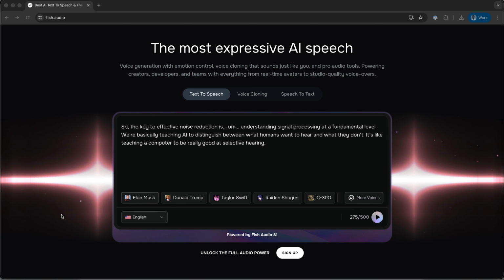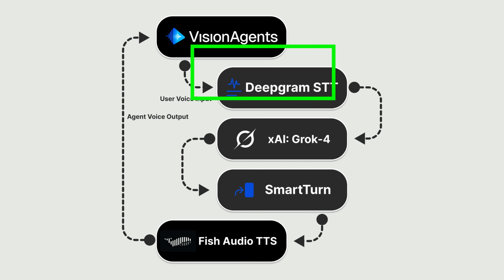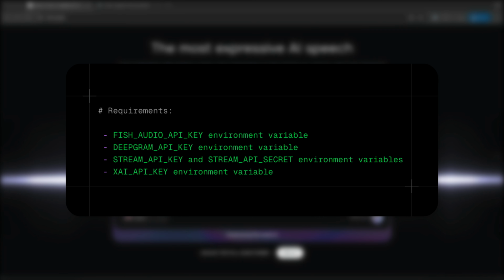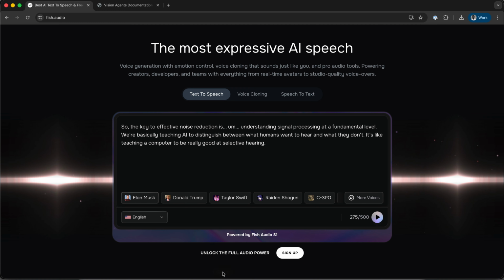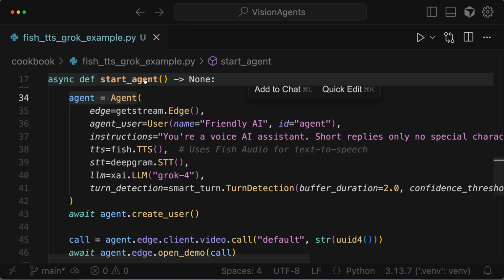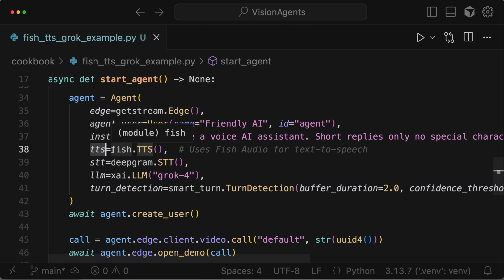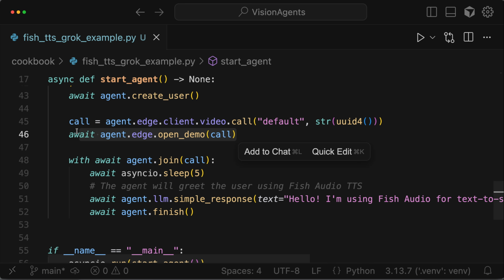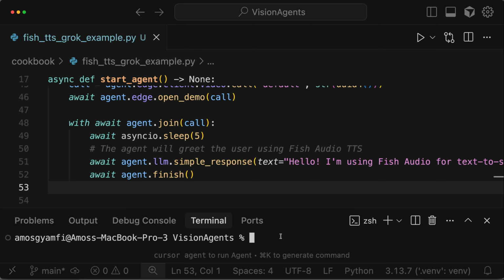Expressive Text-to-Speech for Voice AI Apps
How to create a voice AI app in Python using Vision Agents and Fish Audio for text-to-speech.